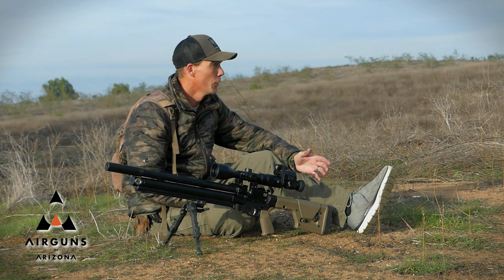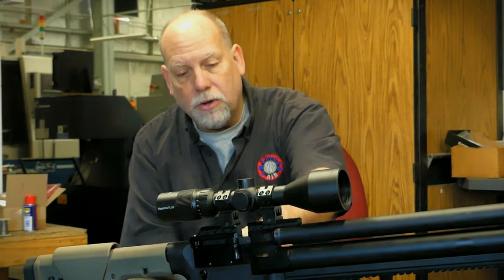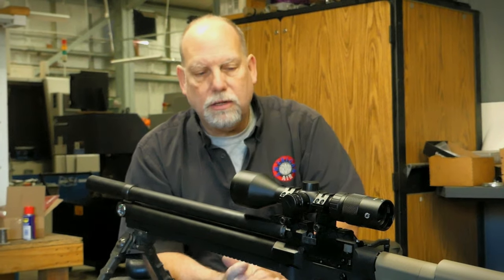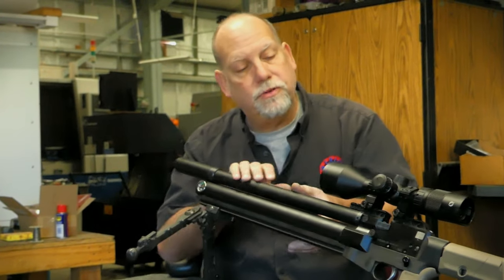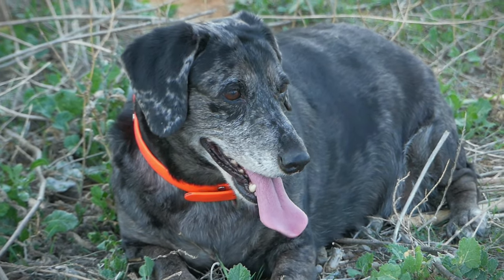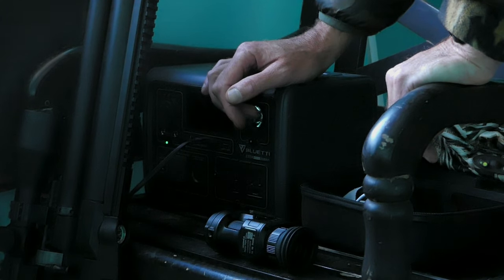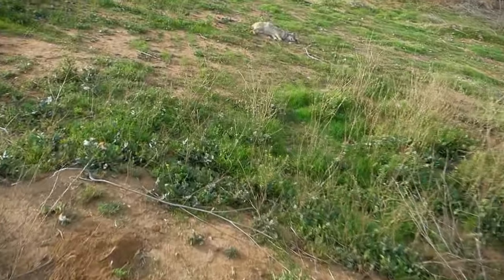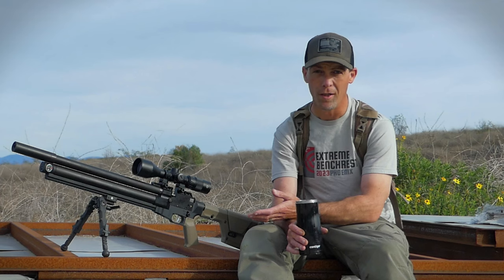Airgun Coyote Hunting with New EVOL HPS - First Look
In this video we head out to the farm for some serious pest control using the New American Air Arms EVOL HPS .30 caliber PCP Airgun. We visit Tom at the American Air Arms facility where he goes over all the New features of this revolutionary pcp airgun. After our visit we travel out to one of our permissions for some long range Ground Squirrel and Coyote hunting using the EVOL HPS airrifle. This is one badass PCP Airgun that's made for demanding hunting situations and we put it to good use.

Visit the HAM Community Forum for discussion and information on this and all brands of Airguns.

Contact Airguns Of Arizona for all of the American Air Arms line of airguns.